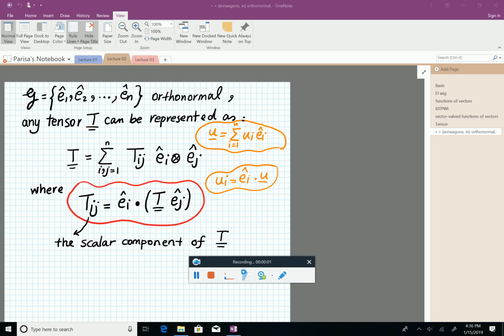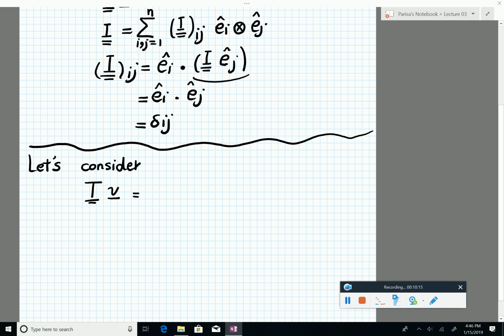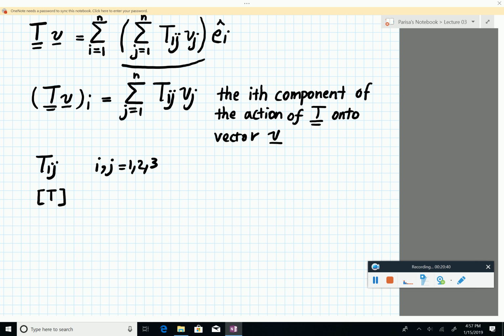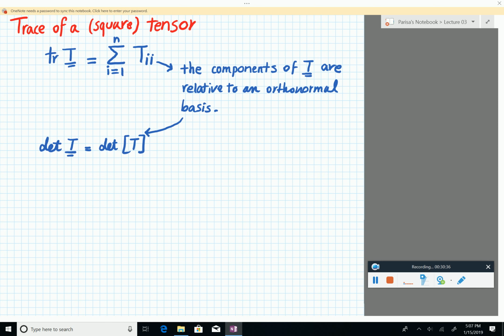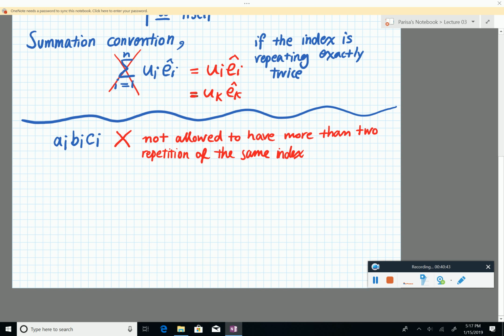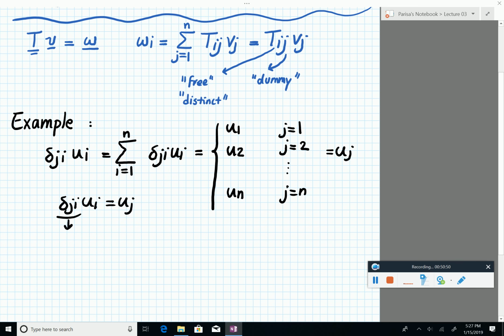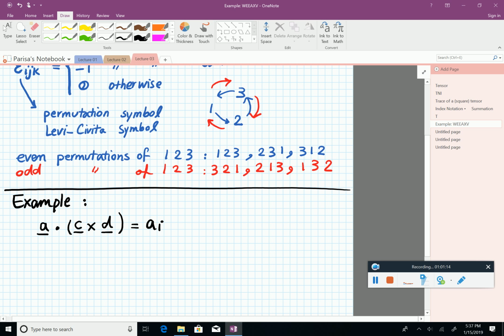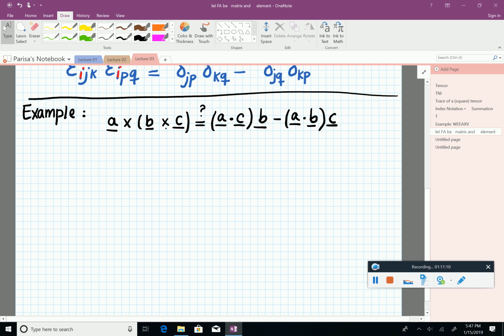Lecture 03 Jan 15